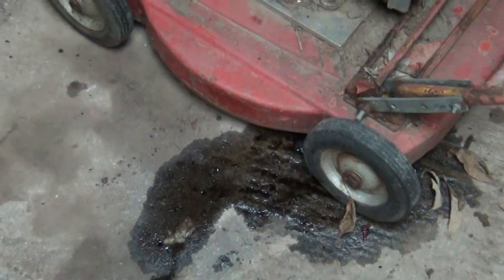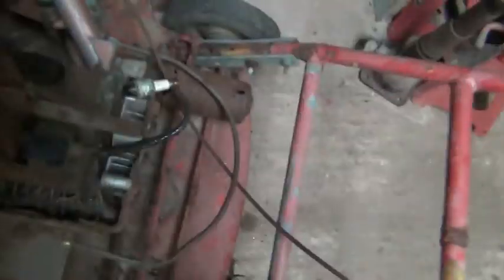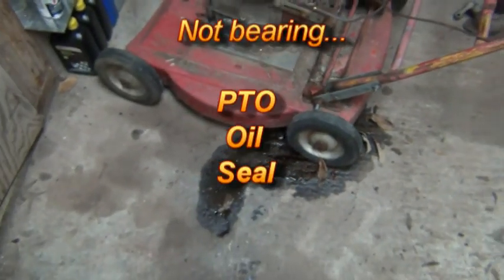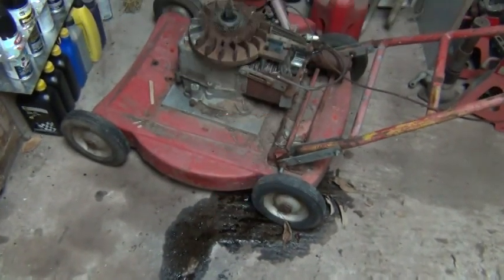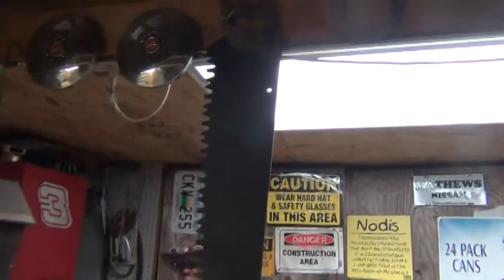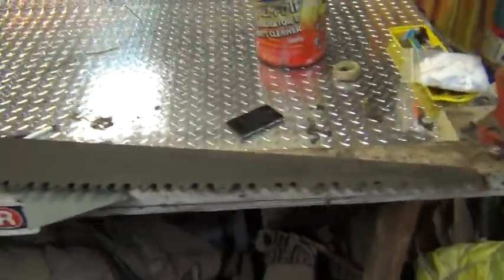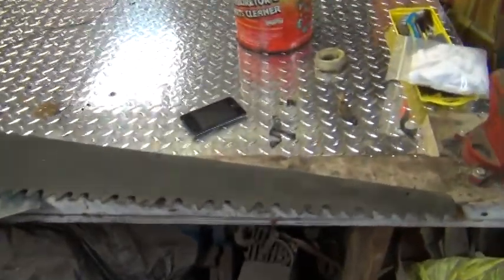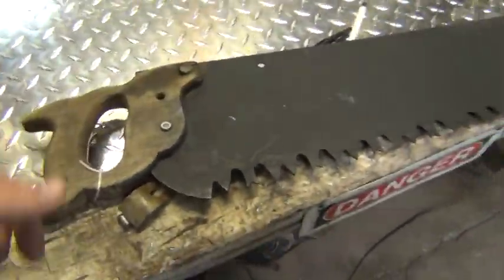Quick Update, and a Last Chance...Free Skillet!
Quick shop update, and a last-chance reminder to get in on the #3 cast iron skillet give-a-way